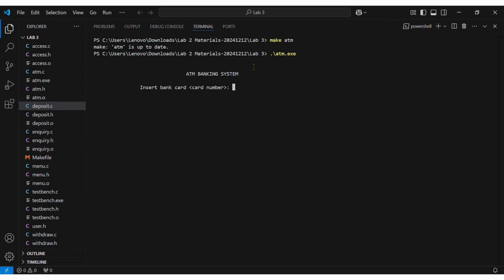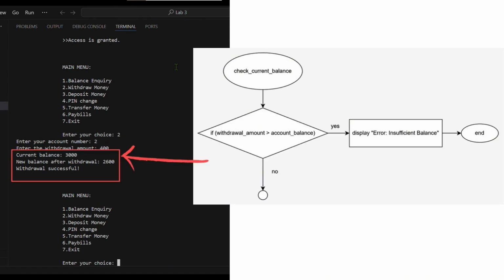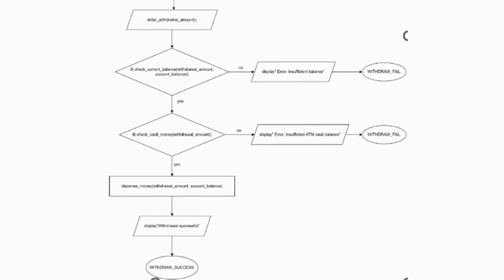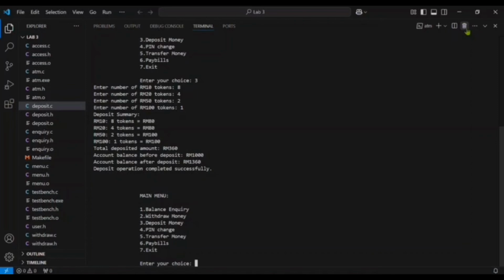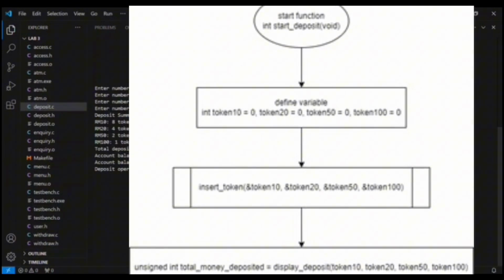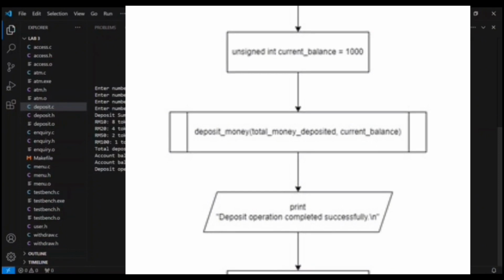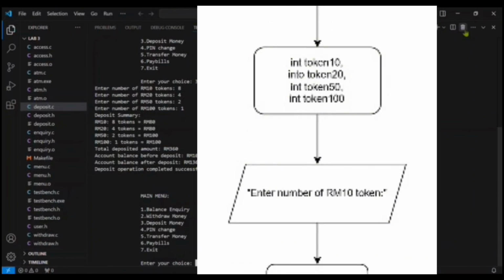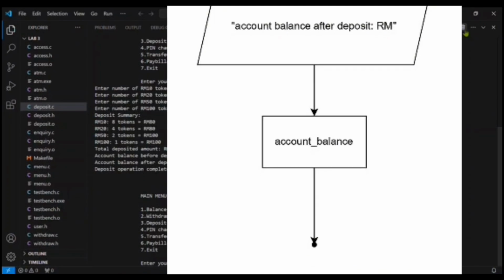KEK1113 GROUP 1 - Video Submission